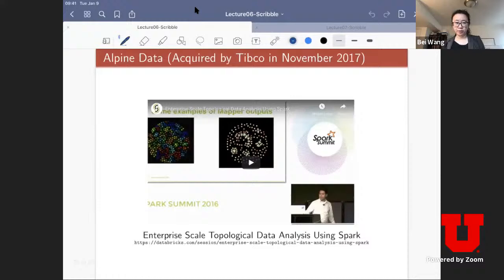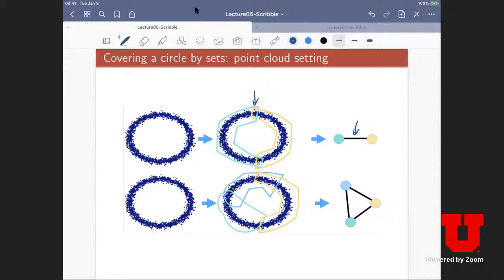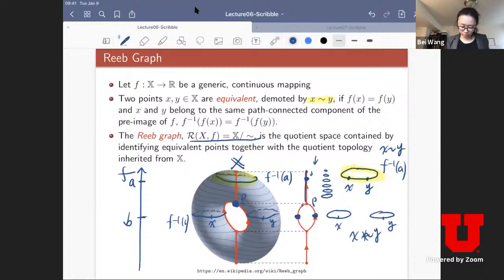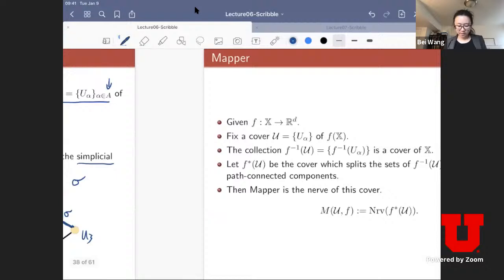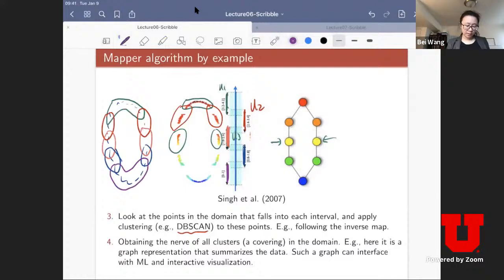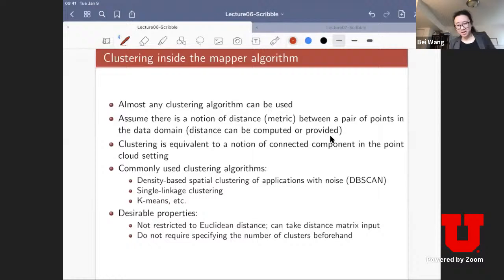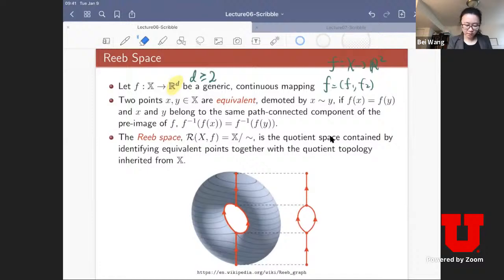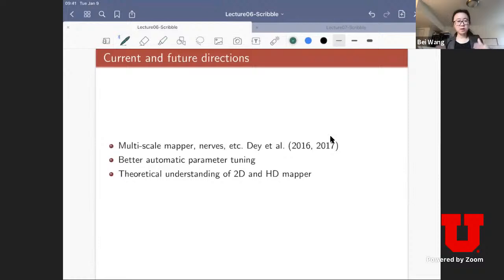Lecture 07: Mapper Construction and Homology